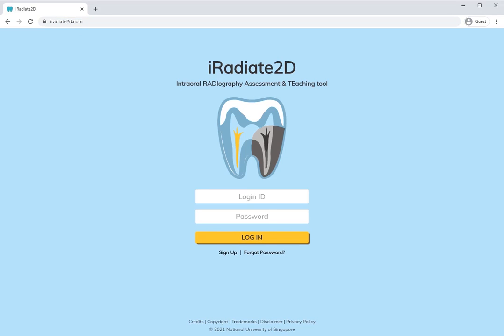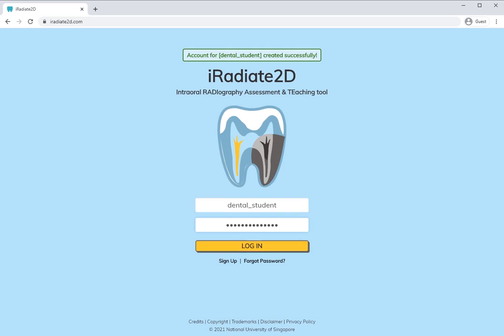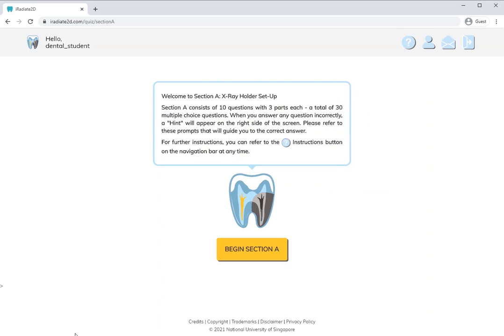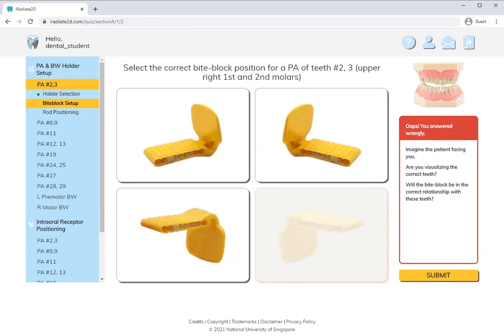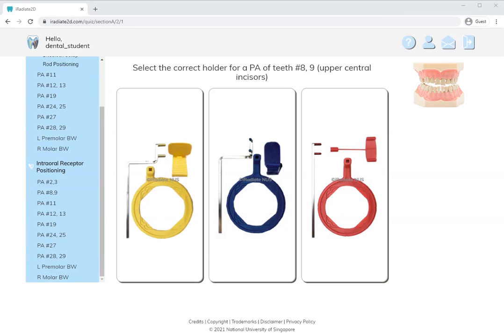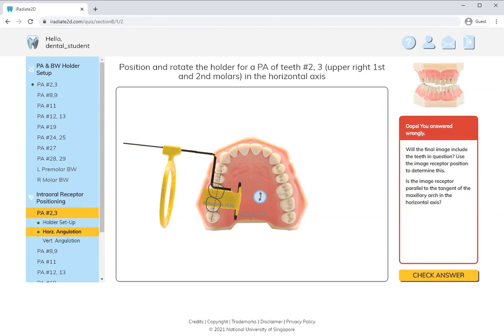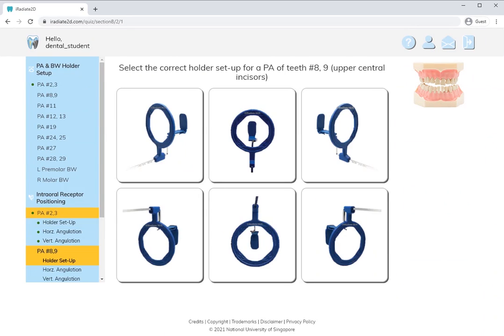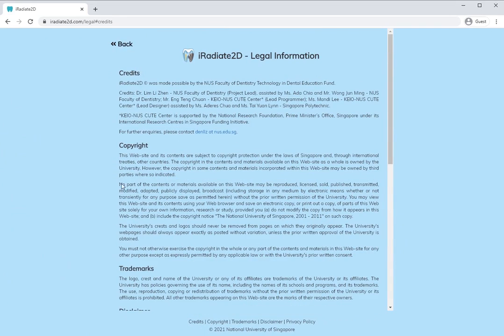iRadiate2D (Demo for Instructors)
is created by NUS Faculty of Dentistry & Keio-NUS CUTE Center.

0:25 Sign up for an account
1:44 Welcome to iRadiate2D
2:13 Section A- PA/BW Holder Setup
3:32 Section B- Practice Positioning
5:18 Tracking completion of exercises
6:04 Credits